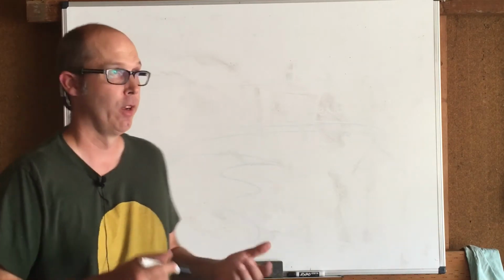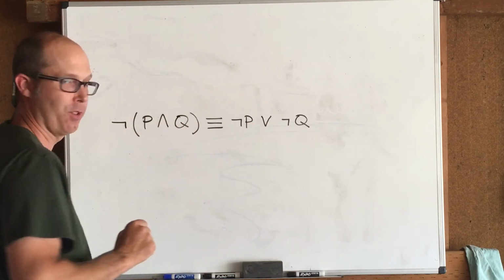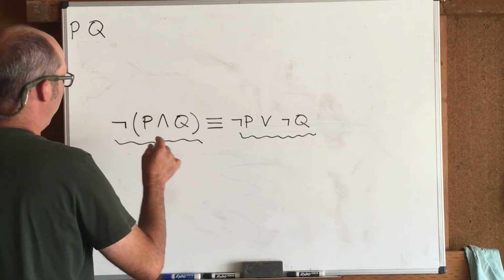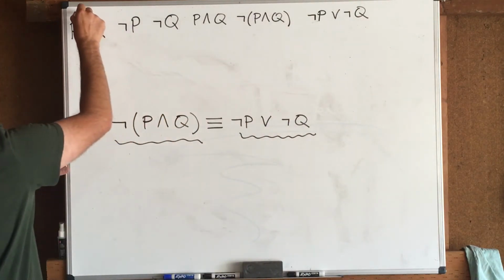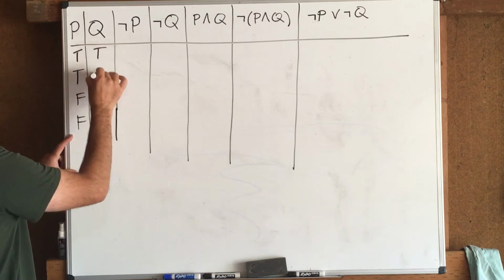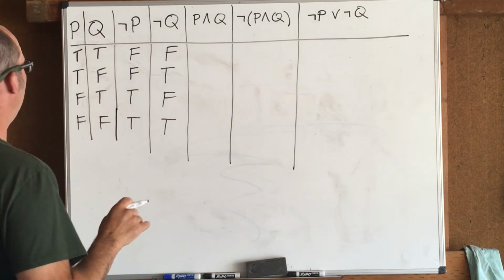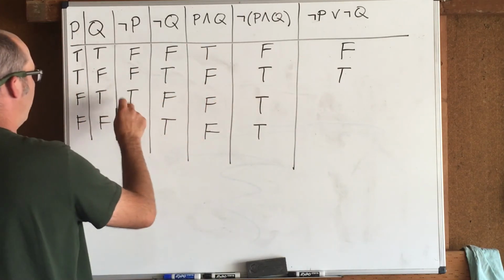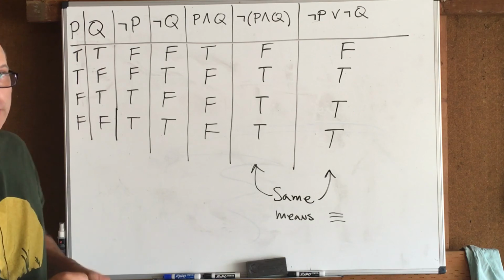Logic 1 Logical Equivalence